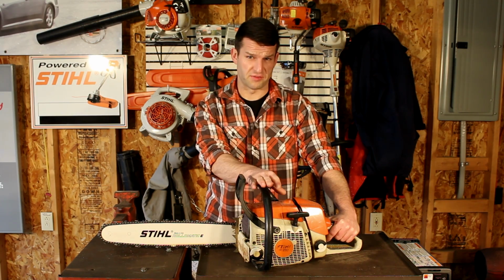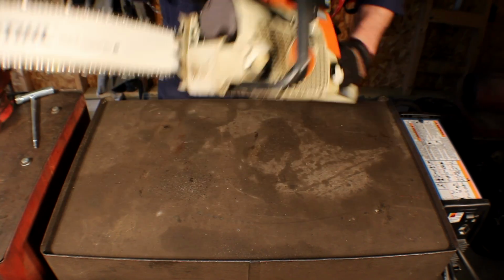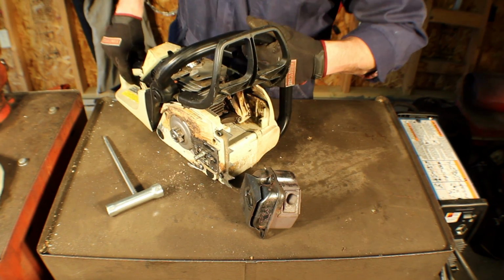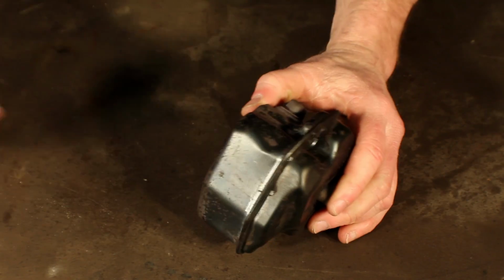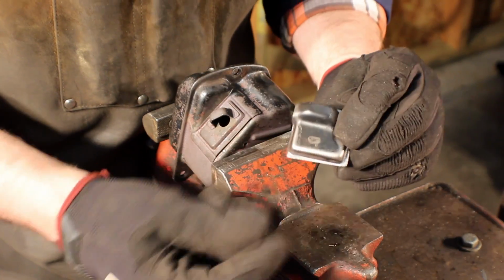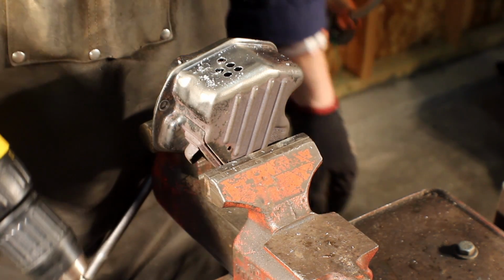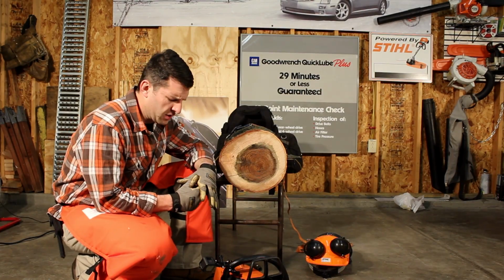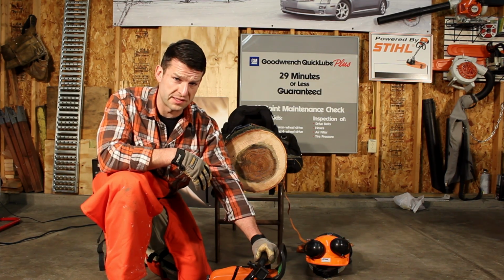Stihl MS 270 Muffler Modding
I take off my muffler and add a second exhaust port to it to see if it truly gives it more ass.  Not totally sure, didn't empirically measure before and after.  I sure as fuck had fun doing it though, and love the way it sounds.